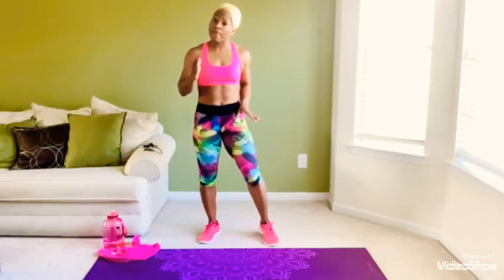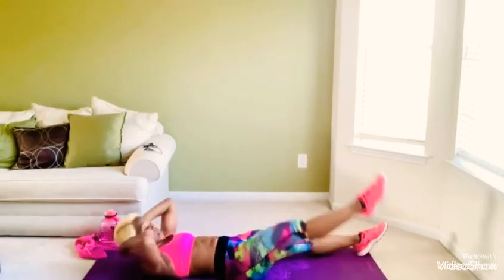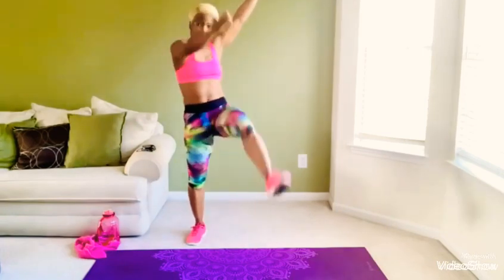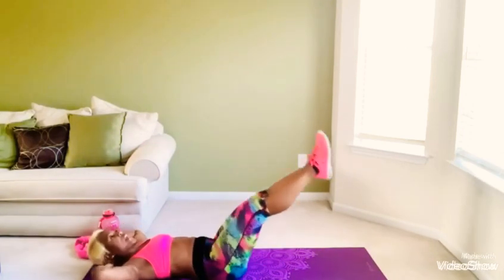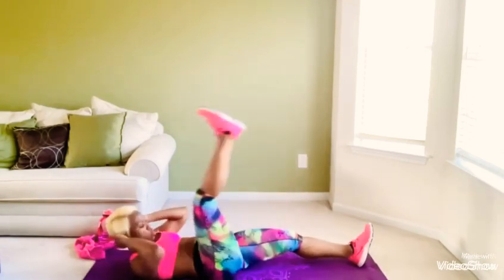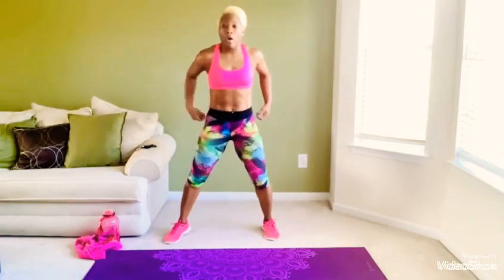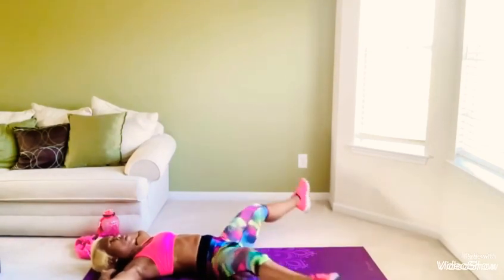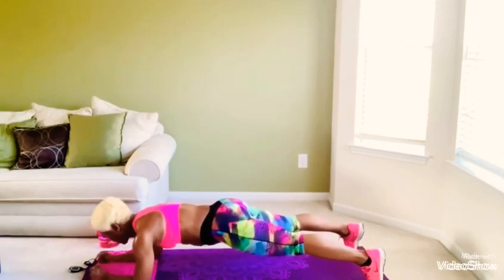21 Day AB Challenge — Day #7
Day #7

Do each exercise for 45 seconds. Rest 15 Seconds between each exercise.

Repeat 2X

1. Arm Drops
2. Toe Touches
3. Squat w/Knee Lift
4. Leg Circles
5. Straight Leg Crunches

BONUS: PLANKS 45 seconds

Always check with your physician before starting a new workout program.